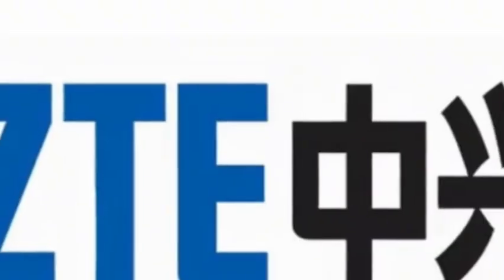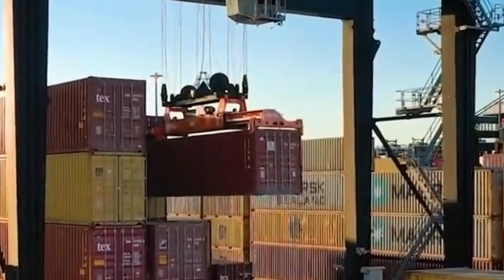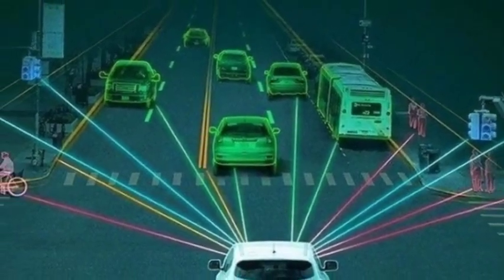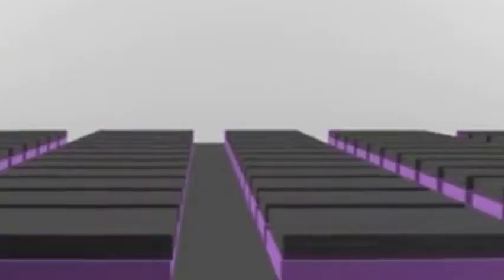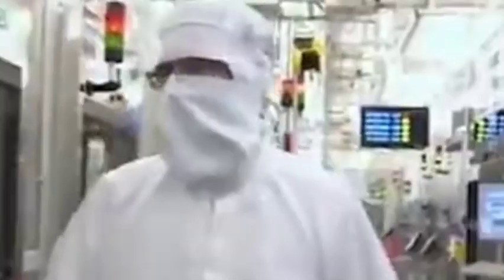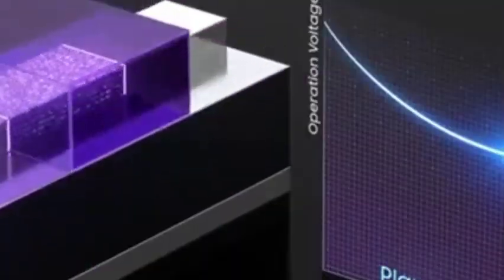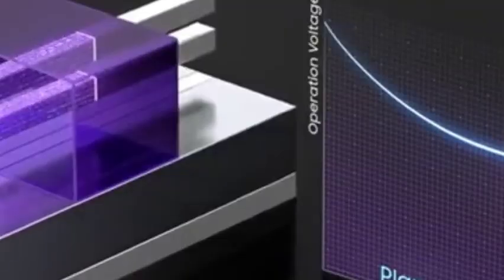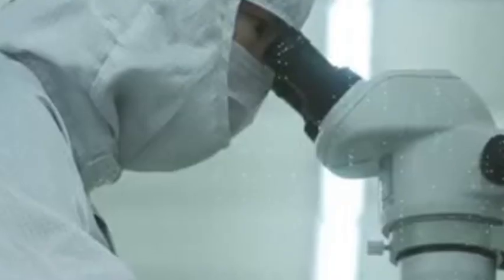Chinese colleges released DPP-EUV light source tech, and USA can't stop Chinese EUV machine.